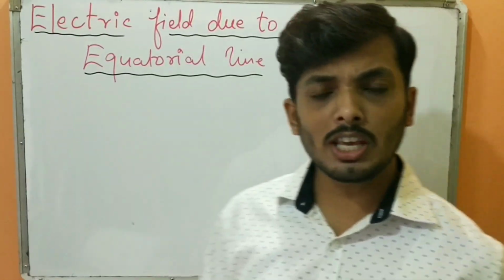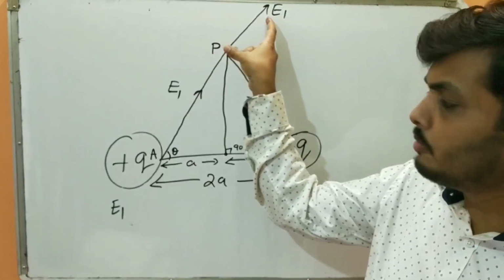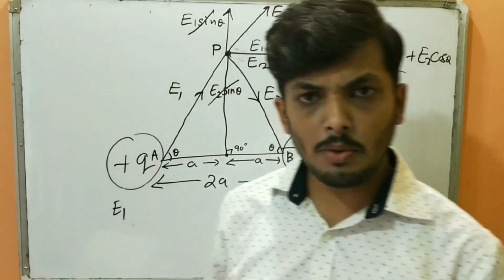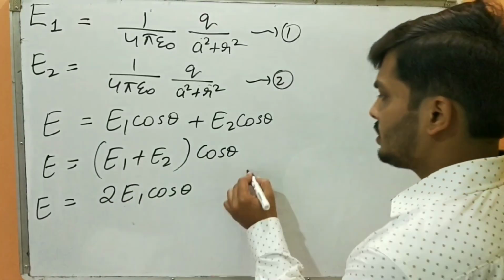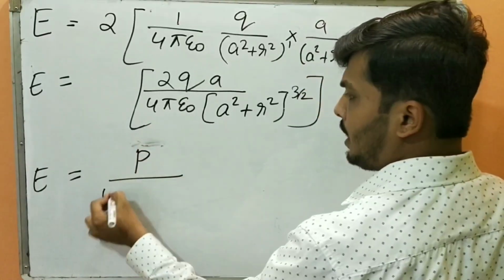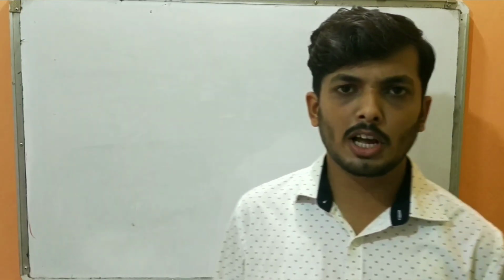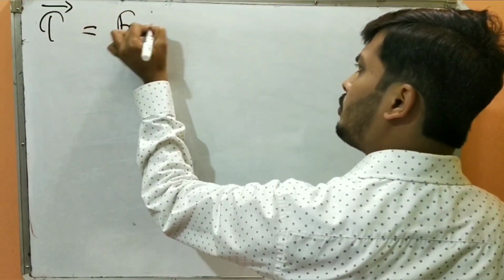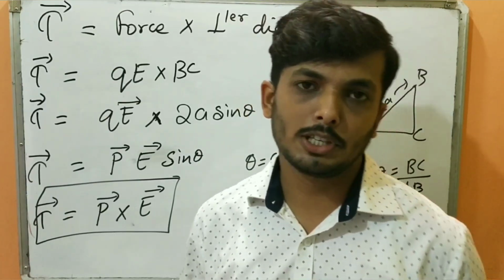Class 12 : PHYSICS - ELECTRIC CHARGES AND FIELDS (L-7)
Expression for Electric field due to Electric dipole along the equatorial line, Torque experienced by dipole placed in external electric field. Relation of dipole with distance.